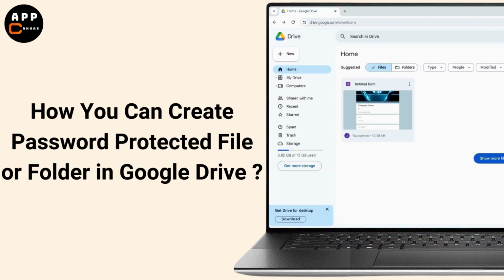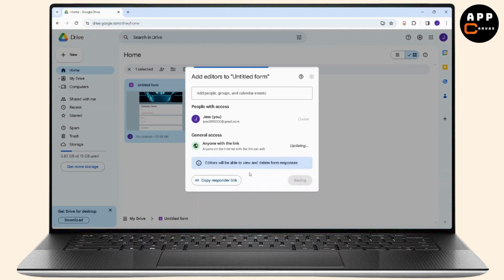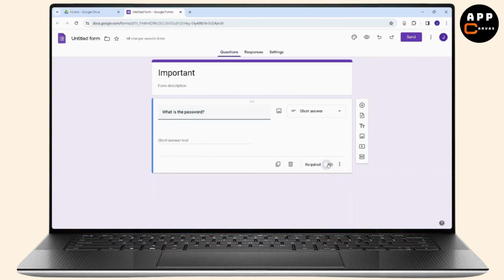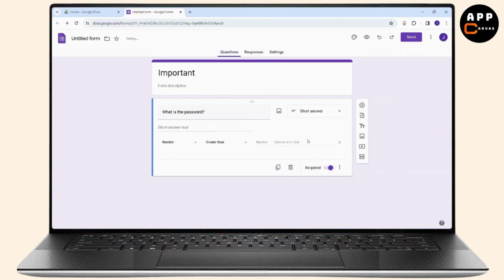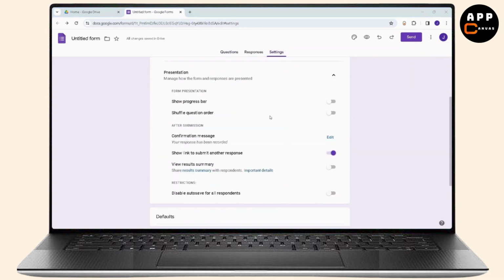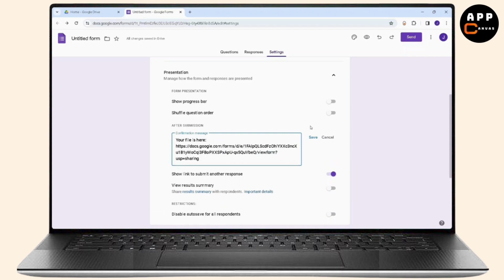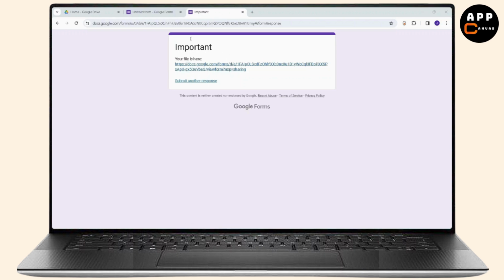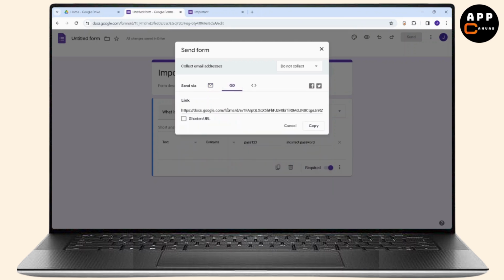How You Can Create Password Protected File or Folder in Google Drive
Learn how to easily create a password-protected file or folder in Google Drive with this step-by-step guide. Whether you want to safeguard your sensitive documents or lock your files for privacy, we've got you covered!

In this video, you'll discover how to set a password to a file or folder in Google Drive. We’ll also show you how to password protect Google Drive files and folders, even on mobile.

0:30 Step 1: Accessing Your Google Drive Folder
1:00 Step 2: Setting a Password for Your Folder
1:30 Step 3: Password Protection Tips